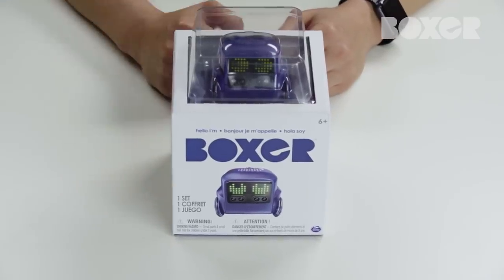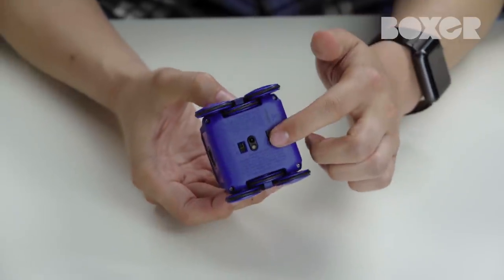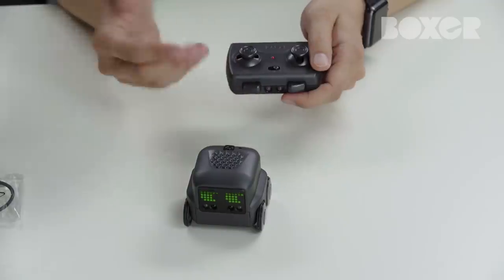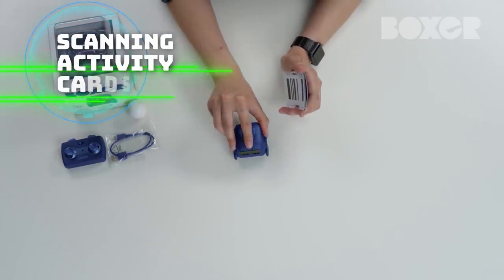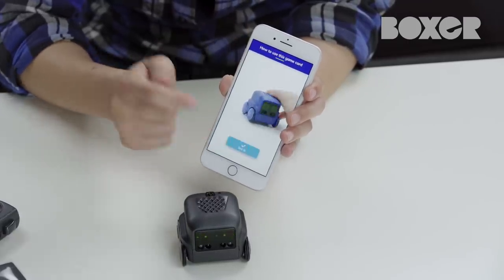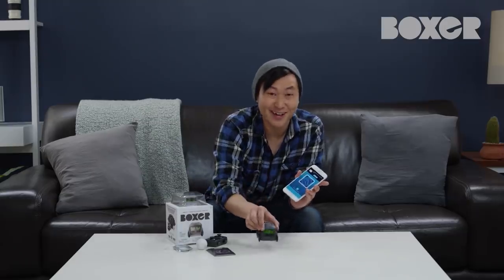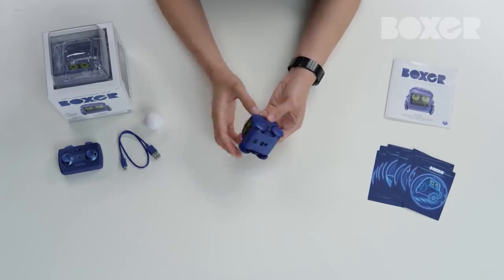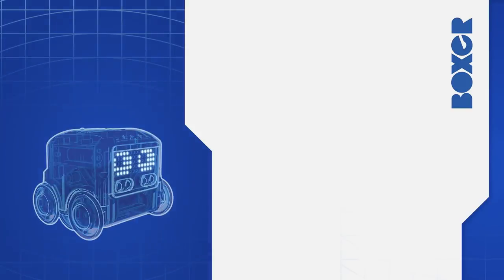Boxer 🤖 | HOW TO PLAY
Meet Boxer, the coolest pint-sized freewheeling robot around. He’s ready to play right out of the box. Just scan his Activity Cards and have fun with a ton of features like Bot Bowling and Paddle Bot. Interact with Boxer in multiple ways: control him using a joystick style remote and burn rubber in Go Kart Mode, download the app to discover new games or interact with his IR sensors to tickle him. He’s your hilarious sidekick with cool tech features.

Enormous play. Tiny bot.

Boxer is available now in the U.S., Canada, Australia, Austria, Belgium, Switzerland, Germany, Denmark, France, UK, Hong Kong, Croatia, Indonesia, Ireland, India, Japan, Lebanon, Mexico, Netherlands, Portugal, Russia, Singapore, and South Africa.

Purchase Boxer at Target now:

Also available at Walmart: